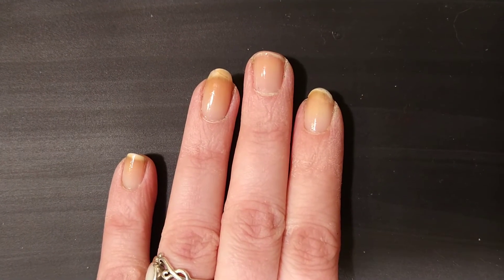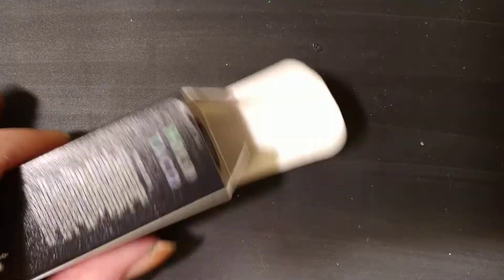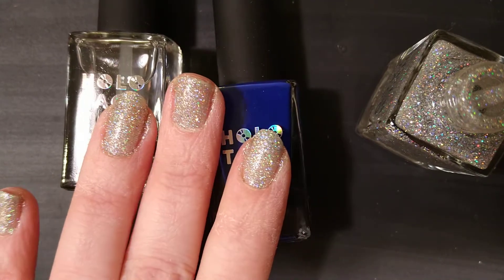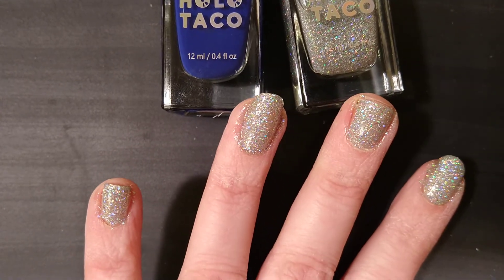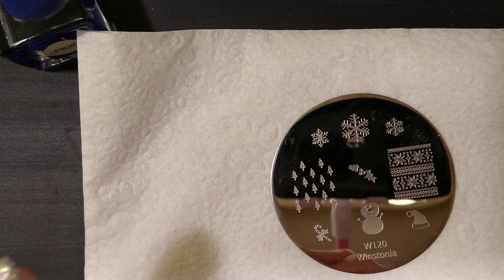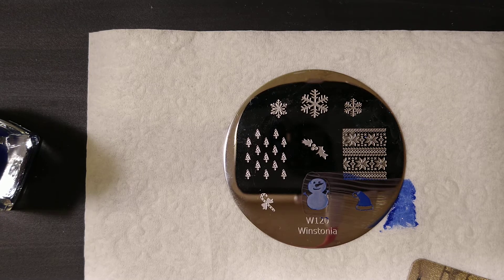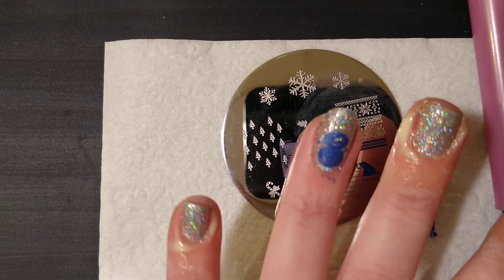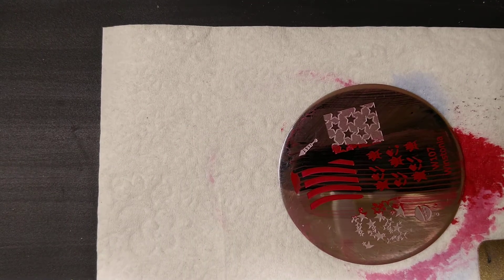Holo taco nail stamping review/last YouTube video